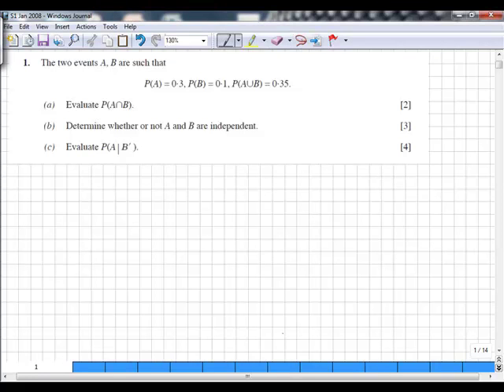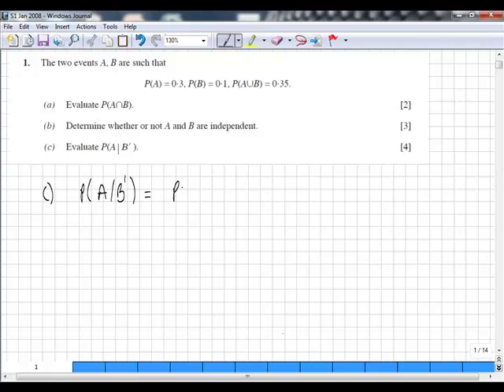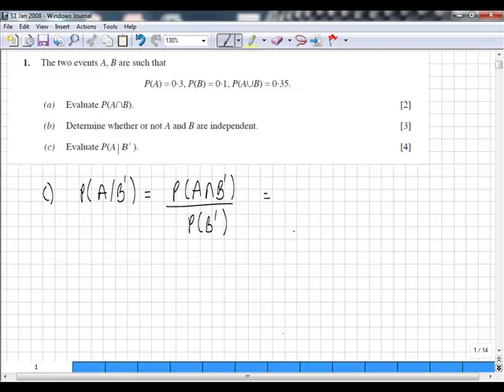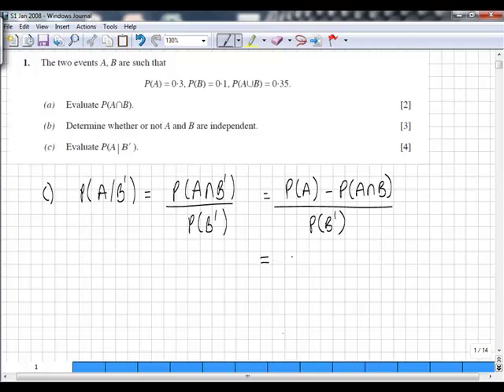S1 Jan 2008 Q1c.mp4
S1 Jan 2008 Q1c